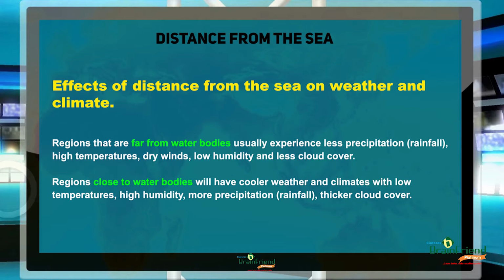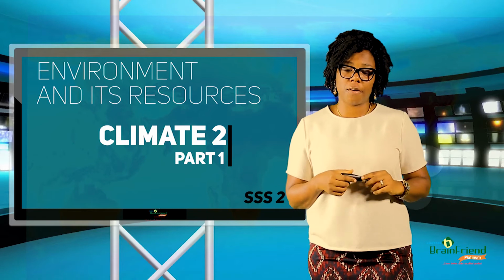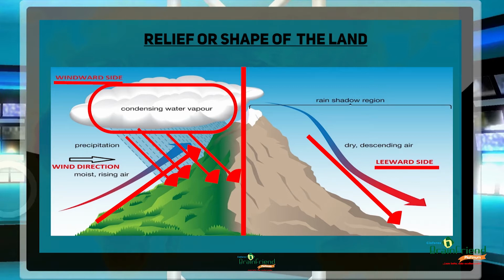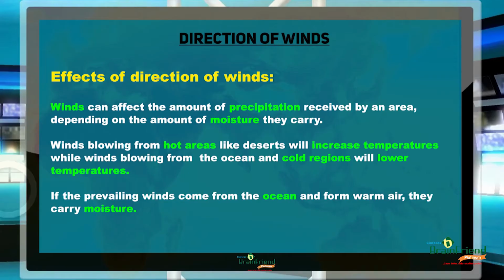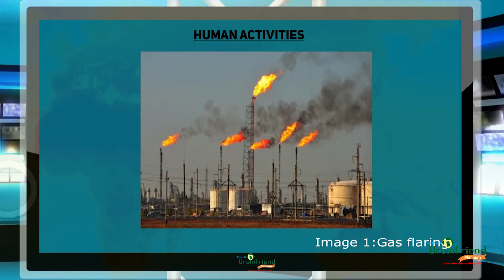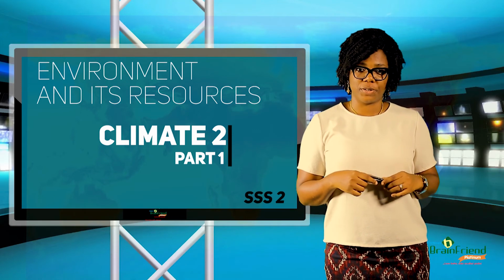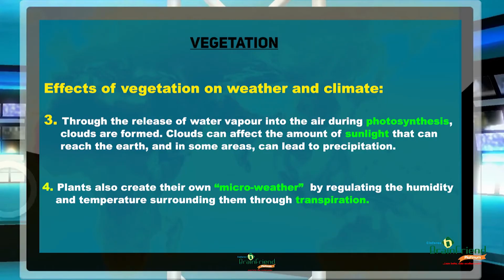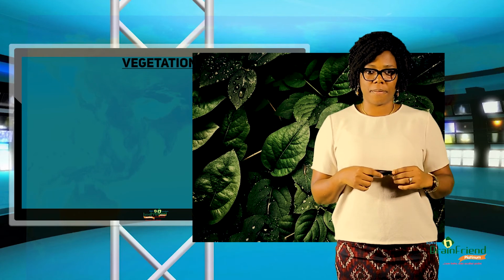Climate II -Part 1 (Geography SSS 1)